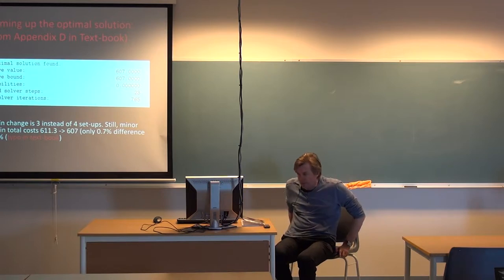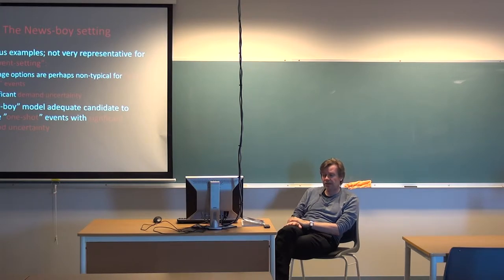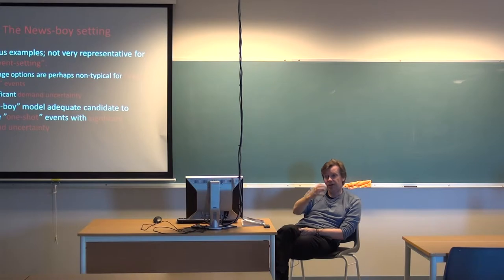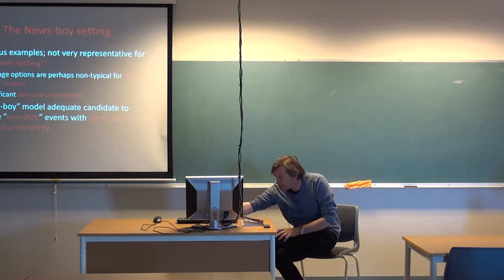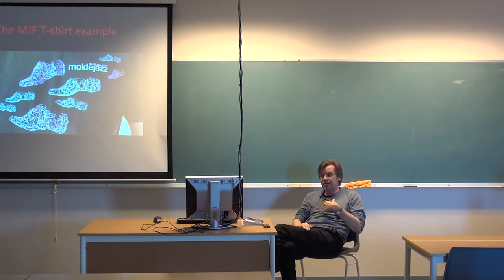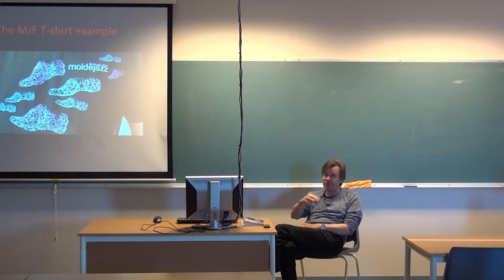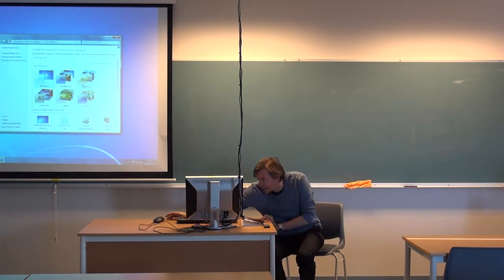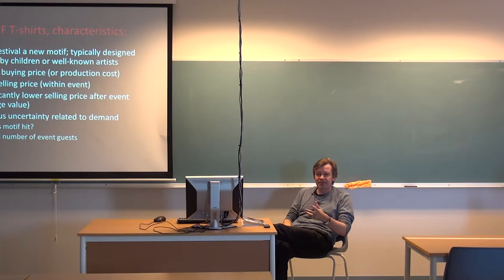130 Forelesning EVM710, (30. sept. 2013)